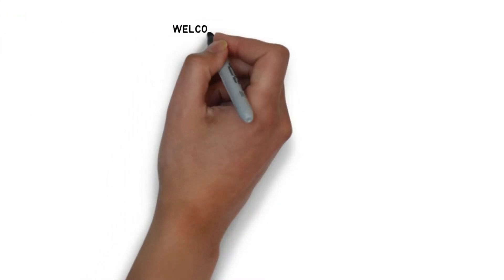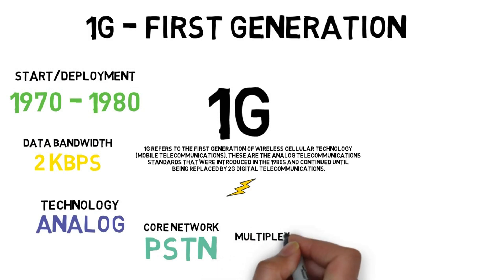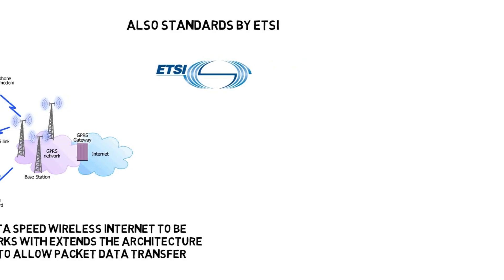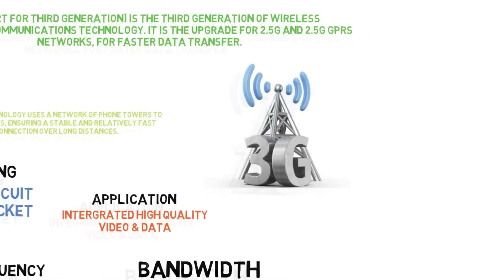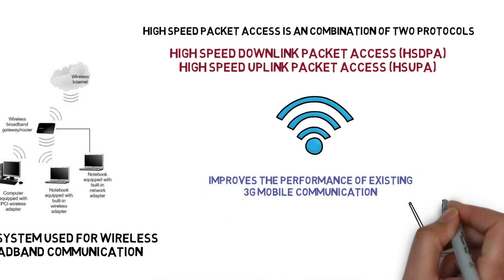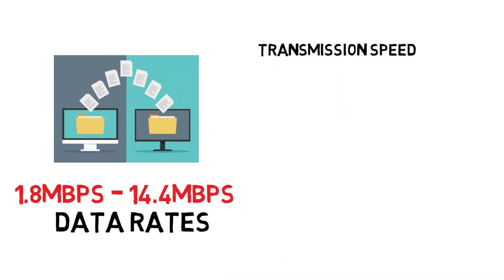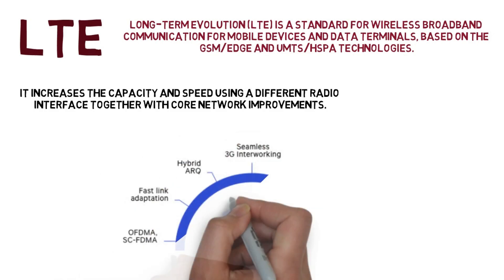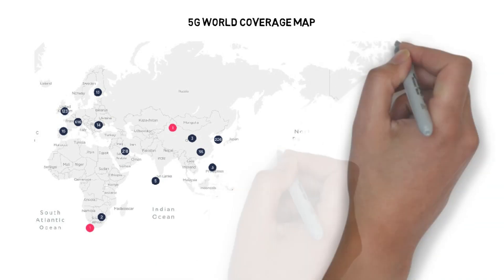EVOLUTION OF 1G - 5G ft. Wireless Communication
This video is made by Thanies and Arifah for the subject lab of Wireless Communication.

Politeknik Sultan Salahuddin Abdul Aziz Shah

Thanies Production©